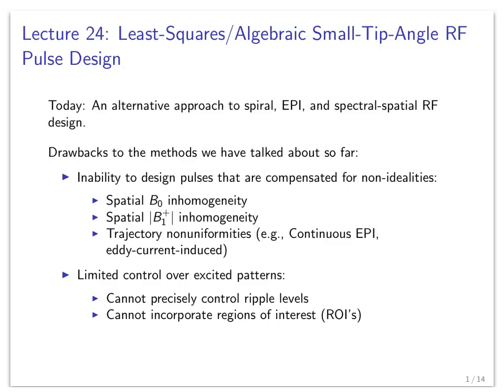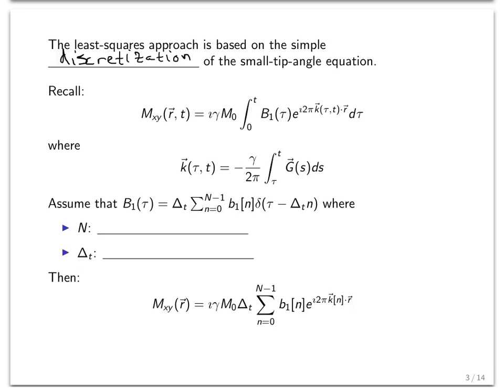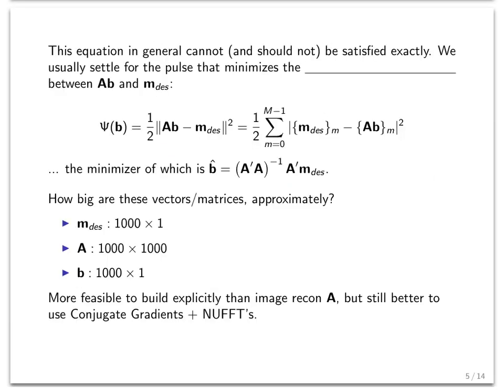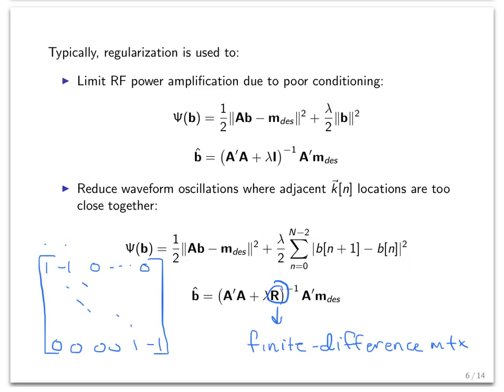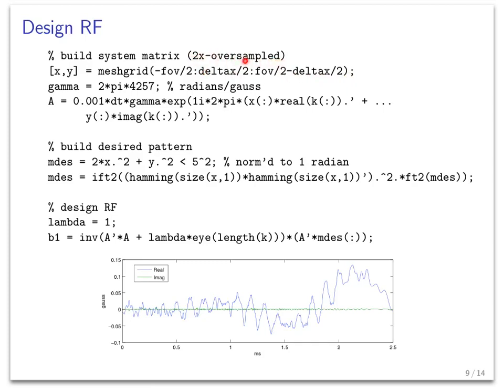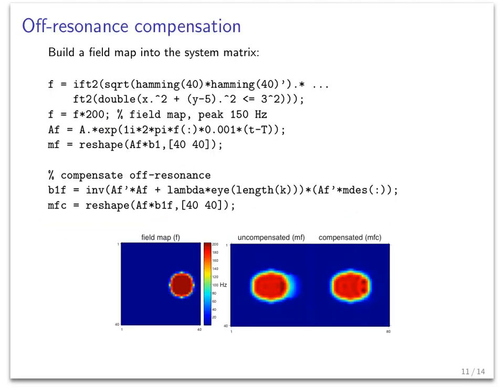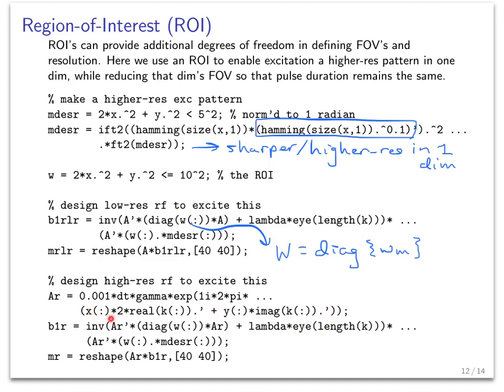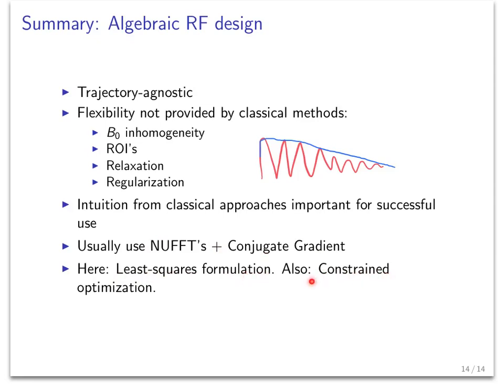MRI Image Recon & RF Pulse Design Lecture 24: Least-squares RF Pulse Design